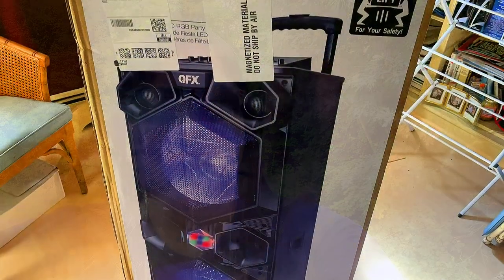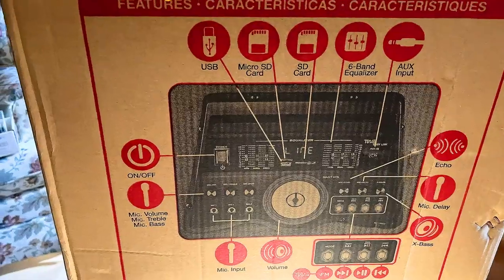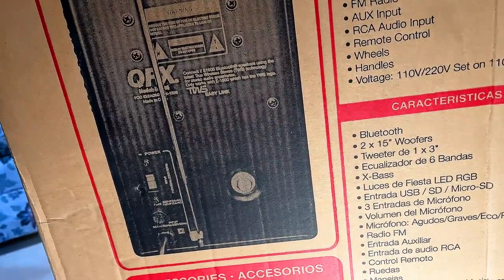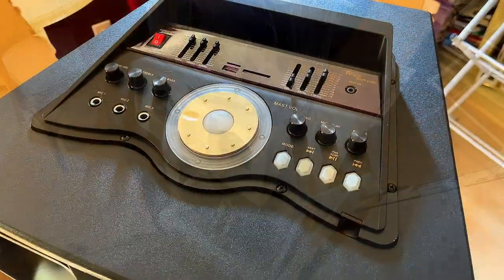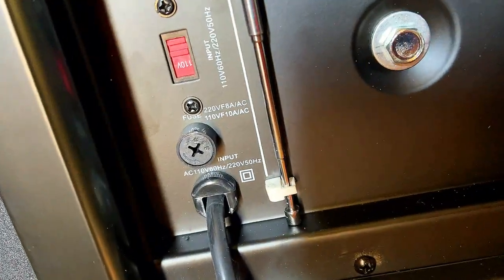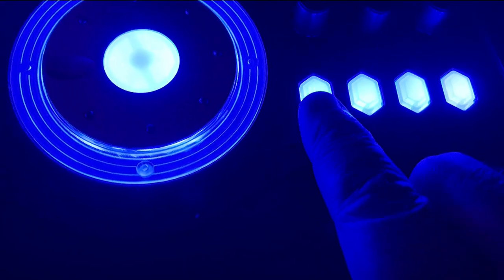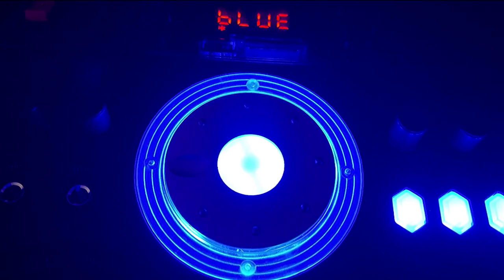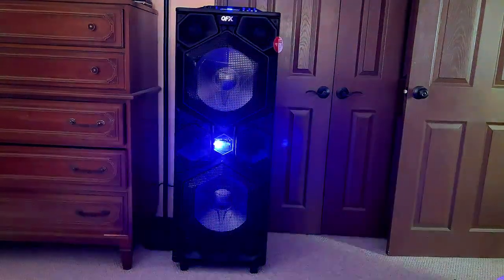Massive 18,000 Watt QFX E-1500 Bluetooth DJ Party Speaker with dual 15" Woofers!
I will show you all the information associated with this massive speaker. I will also show you how to set it up.  I will show you how to connect via bluetooth via your smartphone and your computer.